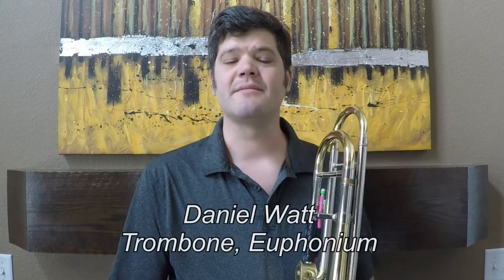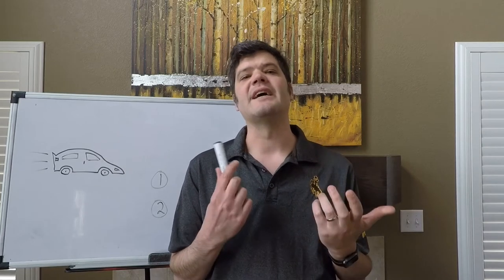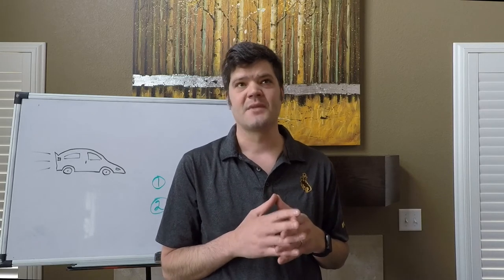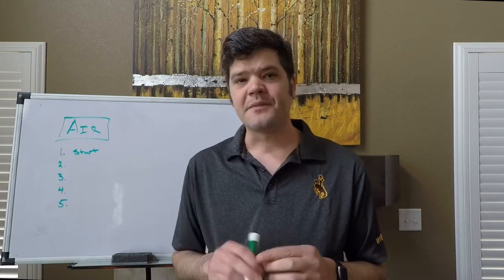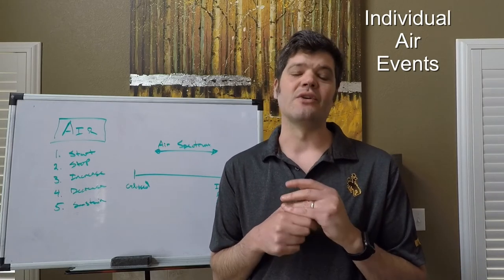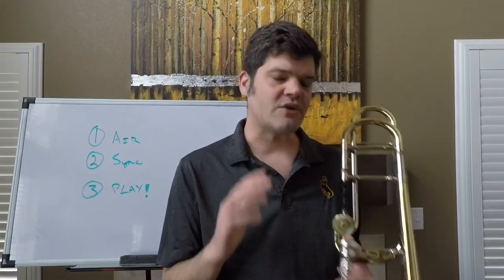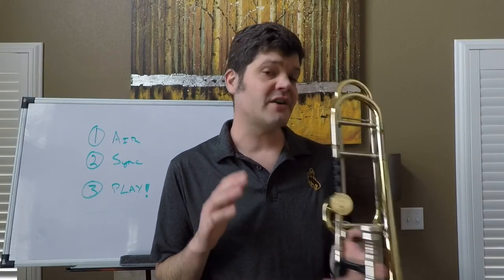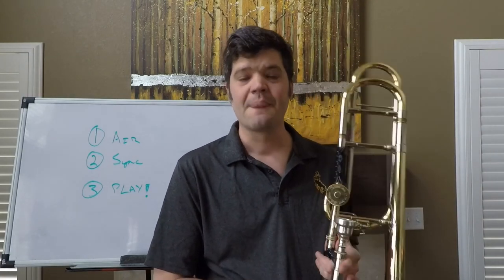Immediately Tangible - a guide to teaching brass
Having taught brand new beginners all the way through graduate performance majors over the past decade, I have learned the value of “sempre semplice” or “always simple.”  The quicker a student understands a concept, the quicker they can implement it.

This is a brief overview of my concepts of how I teach, always striving to make everything immediately tangible.